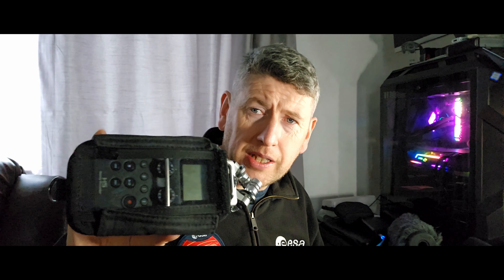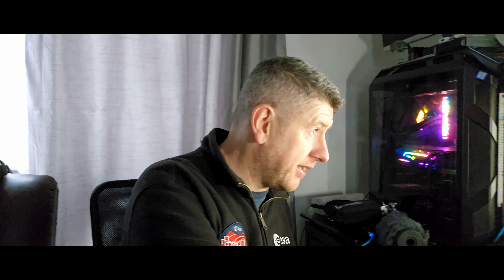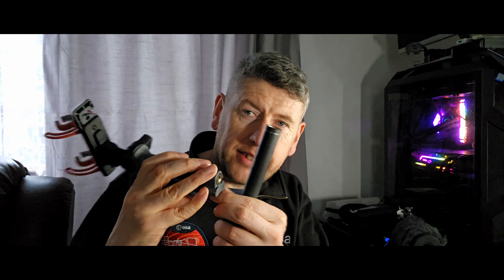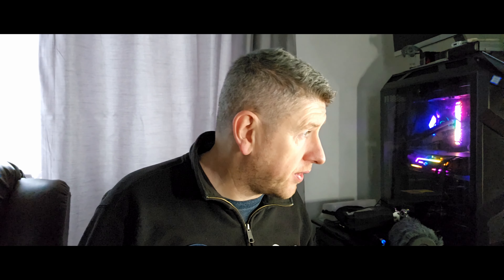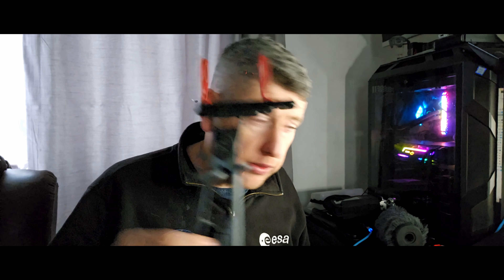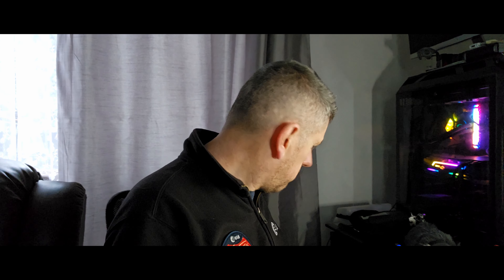Short Film Sound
January 28th 2024 and I'm talking or waffling about short film sound on this rainy day.
Low-budget sound gear talk is all it is so take it as you like or comment.